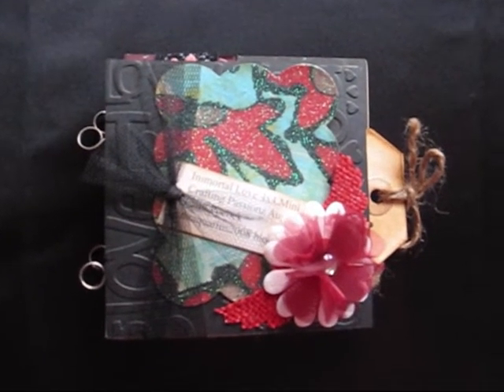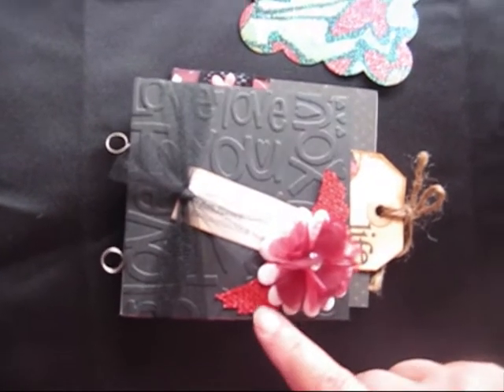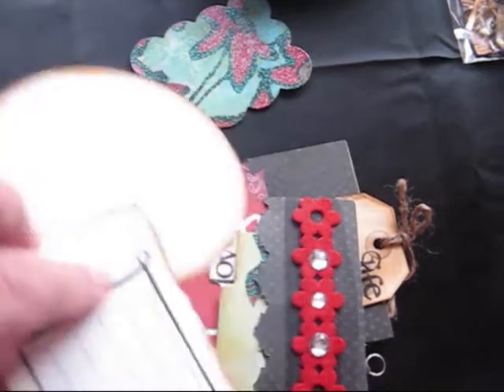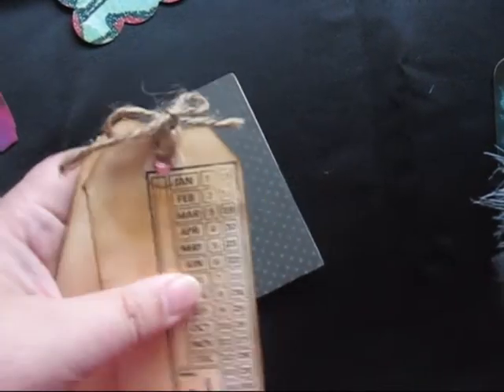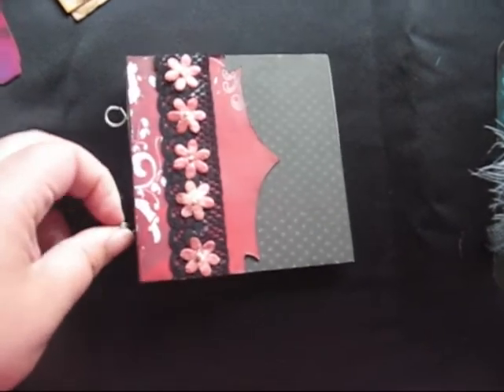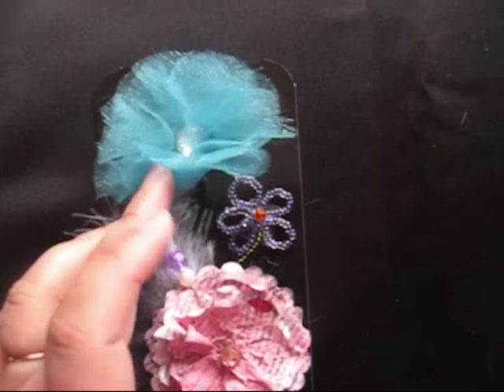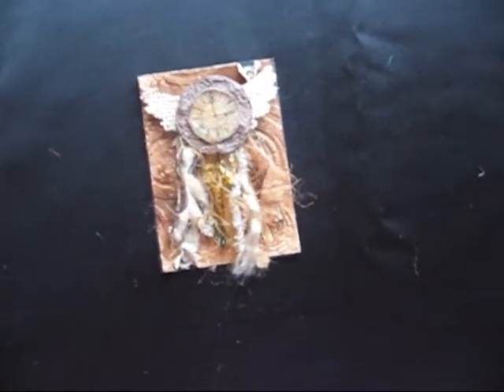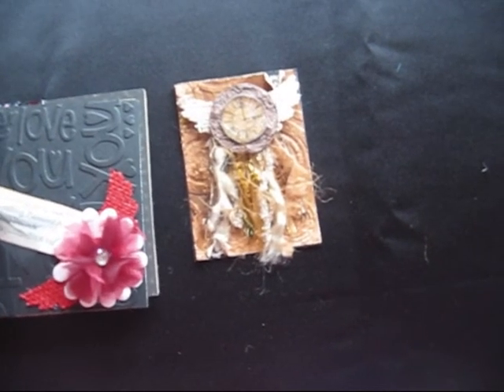Swaps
Mini page swap, ATC Swap & flower swap. Crafting Passionz!!!